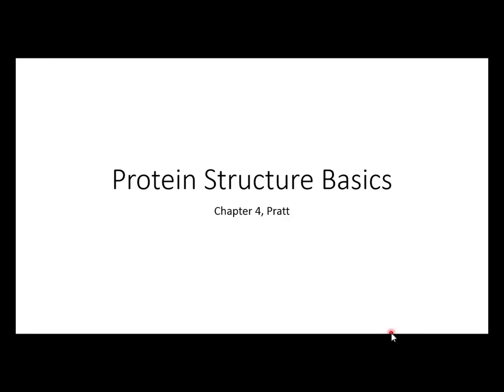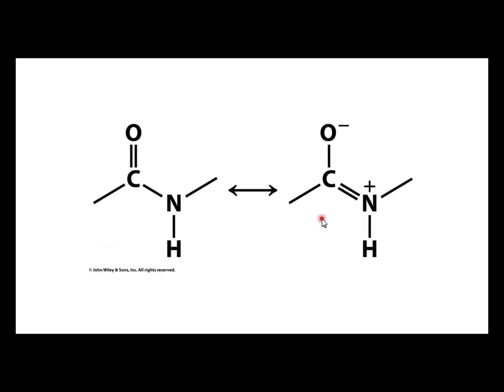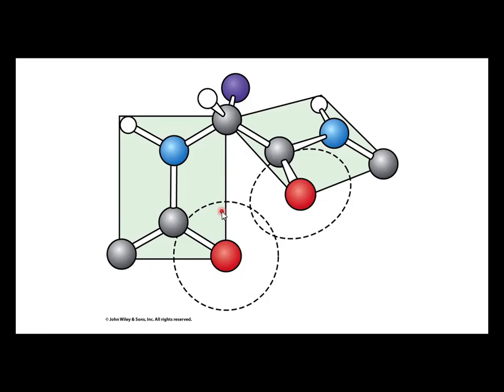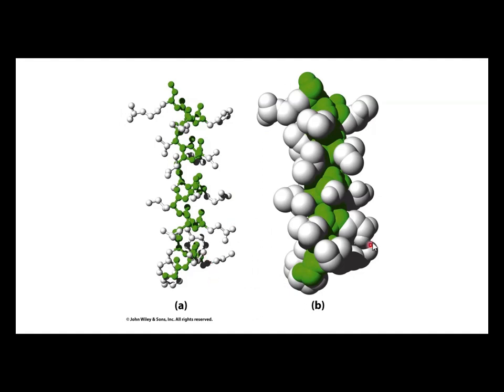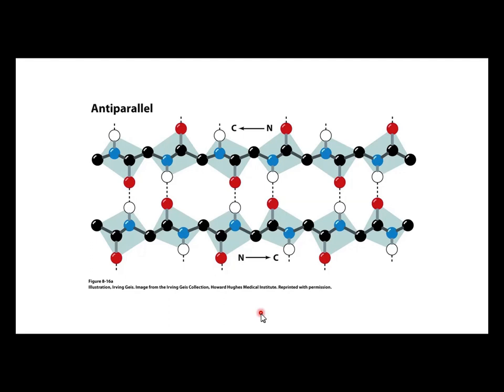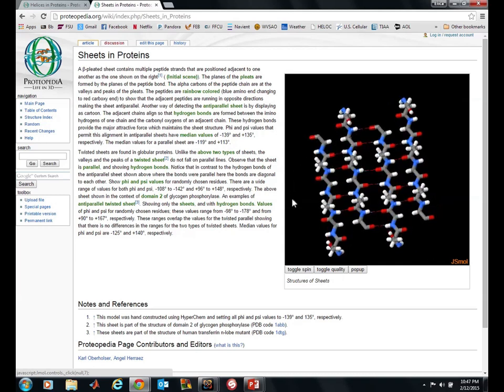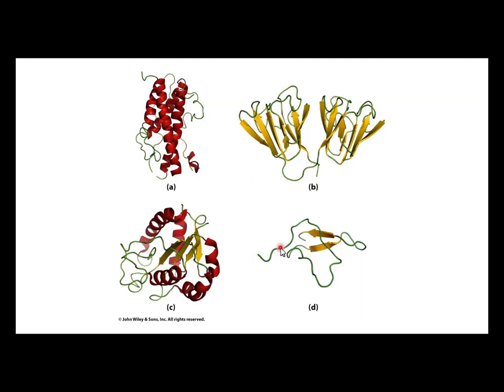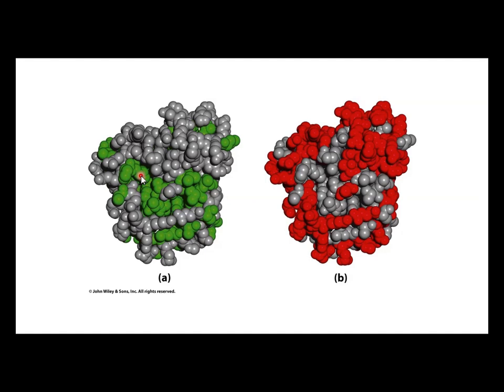O9 Protein Structure Video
Provides an overview of primary, secondary, tertiary and quaternary structure, with most emphasis on alpha helices and beta sheets as forms of secondary structure. 17:36 min